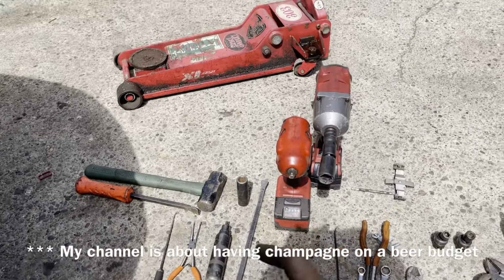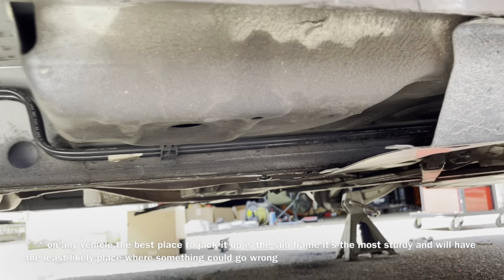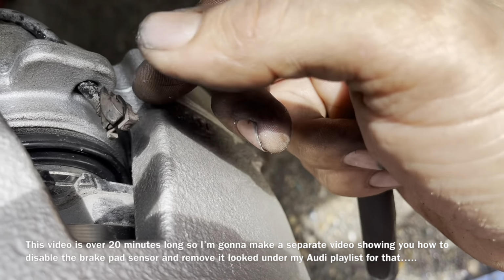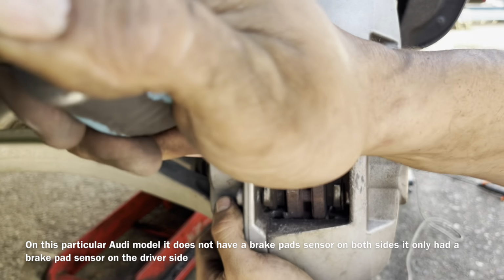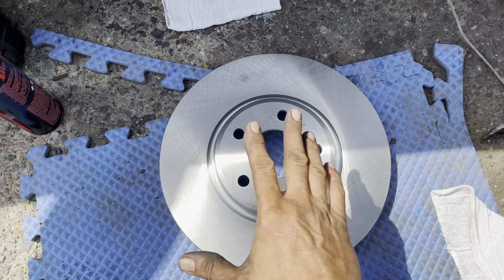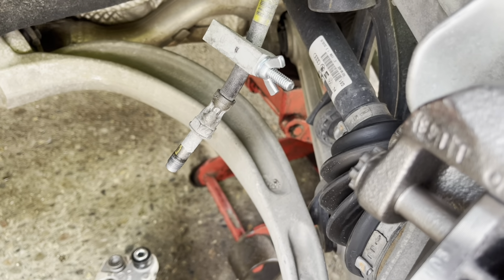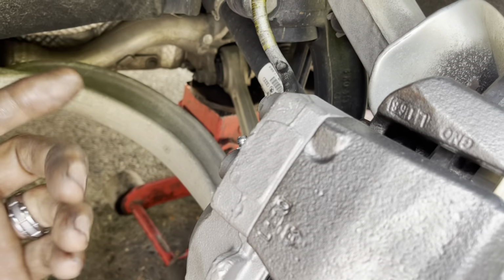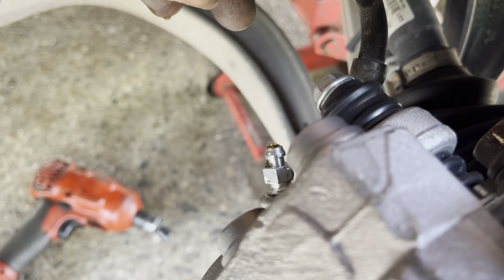Audi Brakes Can We Go From Brembo to a Regular Brake System? Saving Dollars The Clay Way!!!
In this video we are going to take the really expensive Brembro breaks off and put the regular OEM style break set up on this Audi. Didn’t know if you could go this way but in this video I show you how I did it

￼ List of cars names
Toyota 4 runner ,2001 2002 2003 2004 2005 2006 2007 Ford explorer 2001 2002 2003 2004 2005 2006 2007 ford F150 ford F350,ford F250, 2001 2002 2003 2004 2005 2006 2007Jeep wrangler , ford Windstar,jasper engine, engine rebuild, best repair shop in grand rapids michigan, best mechanic in grand rapids michigan, (im not), ratchet strap tie down.

C0300,C 0379,C 0372,C 0306, U 1000, B 0103,B 0100, U1041,P0463,P0452,P0420,P0418,P0411,P0230,1